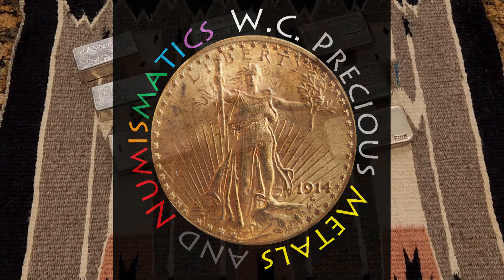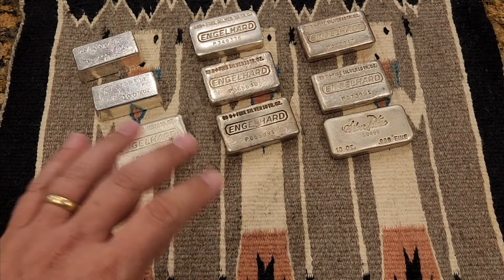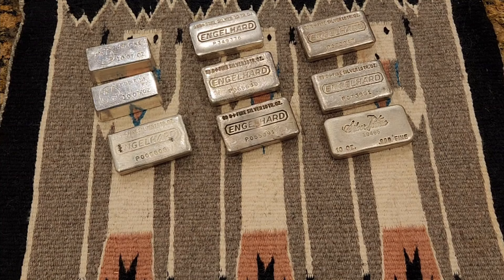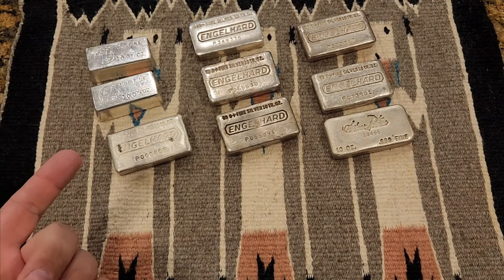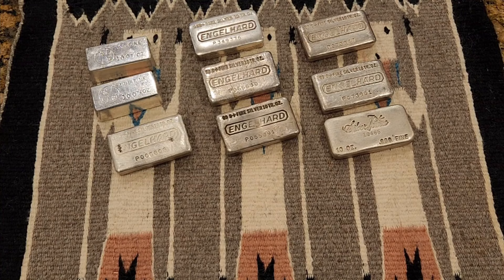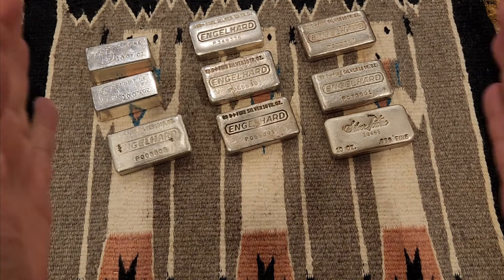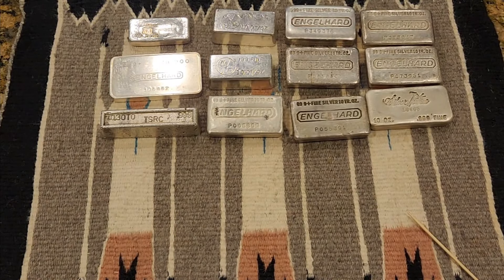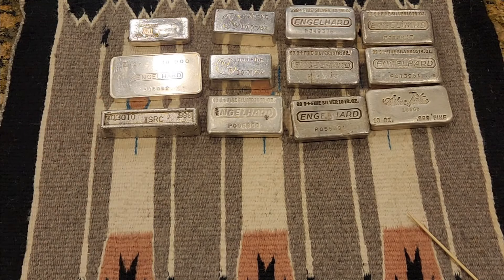The Springfield Hoard of Vintage Silver Bars Volume 3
Volume 3 of this series tells the story of the NEXT lot of bars from this 100+ bar hoard of 1990s-era 10 ounce silver bars. Confronted with several interesting bars but with limited funds, I opt for a handful of very interesting and rarely-seen pieces. Did I make the right choice?